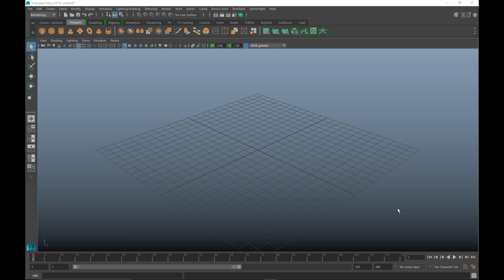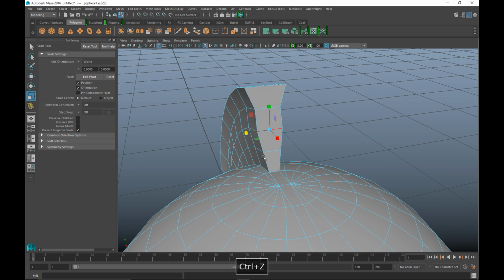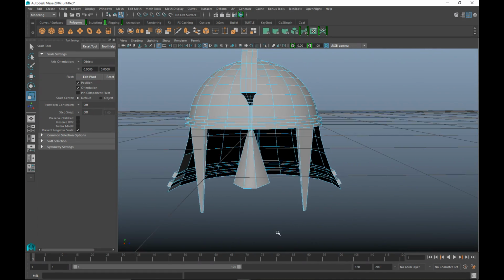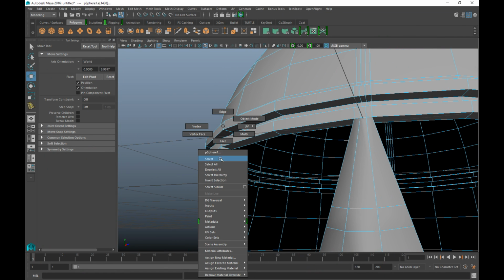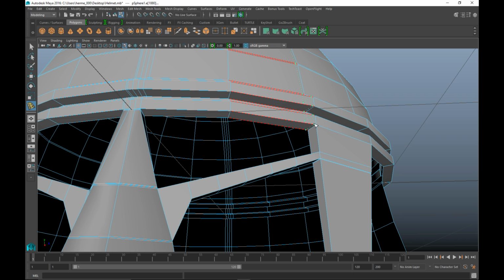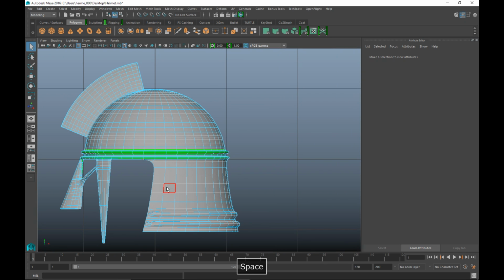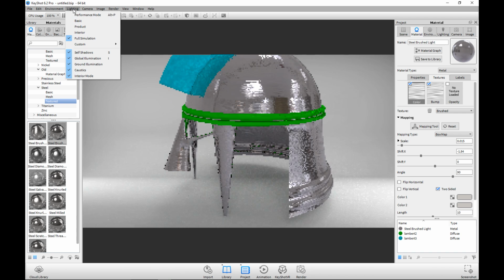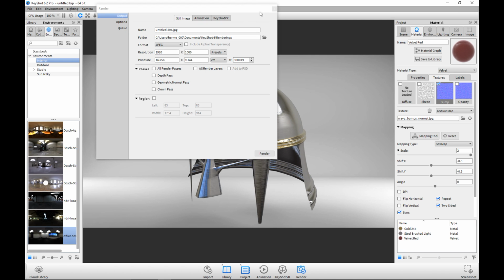3D Modeling exercise : Creating a Gladiator Helmet on the fly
Every once in a while you just want to model, without worrying about poly count, edge flow or pipeline.

Now that is exactly what I will be doing in this video. I will just start to model and see what happens. It is intended as an exercise to get yourself out of corners you end up in when modeling without a plan or reference.

Small Gorilla Tripod for desk :

Normal Tripod for outside :

Wacom tablet

Mouse :
Sharkoon FireGlider Laser 3D Mouse

Microphone Pop filter :

Monitor 27 Inch :

1. The Animator's Survival Kit

2. Introducing Autodesk Maya 2016

3. Anatomy for 3D Artists

4. Drawing Light & Shade

5. Digital Modeling